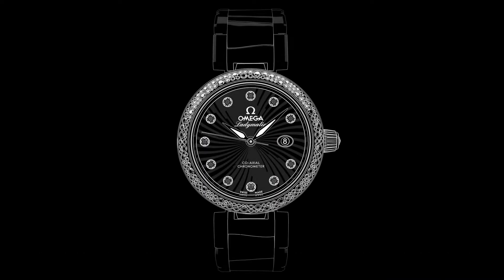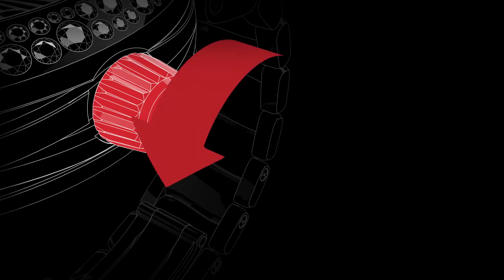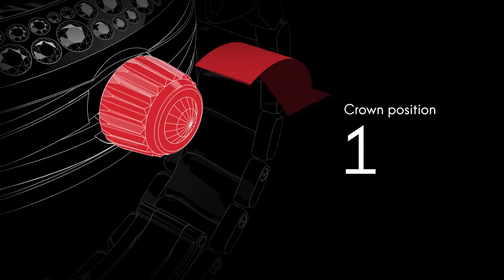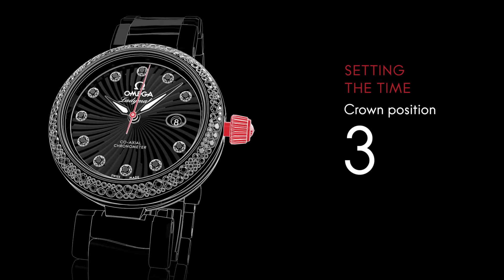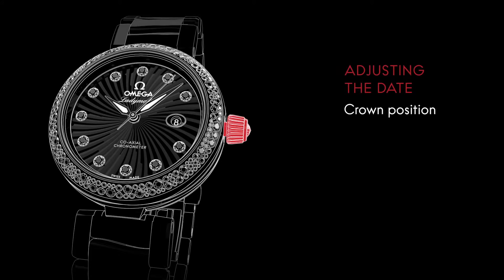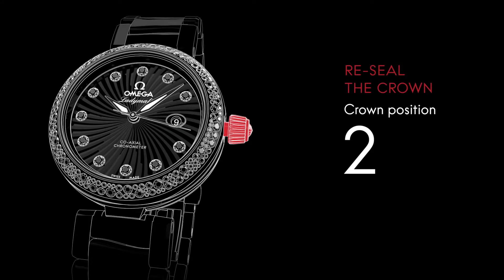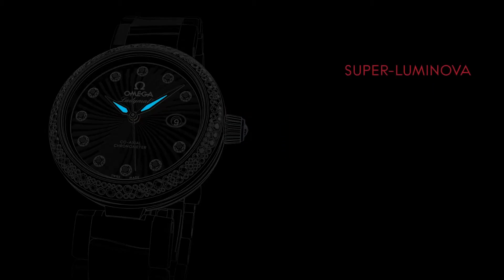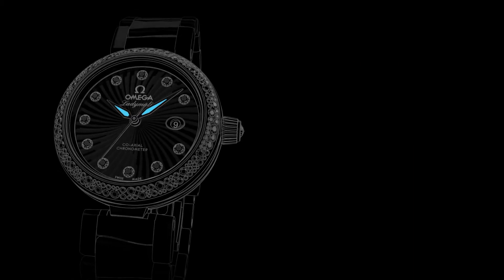OMEGA De Ville Ladymatic Calibre by NYC Diamond District 800.500.GEMS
Have questions?? Speak with a Master Watch Craftsman or for any inquiries

Please contact 800.500.GEMS